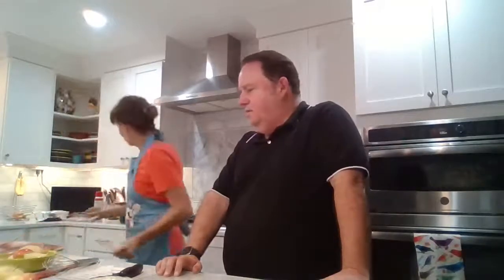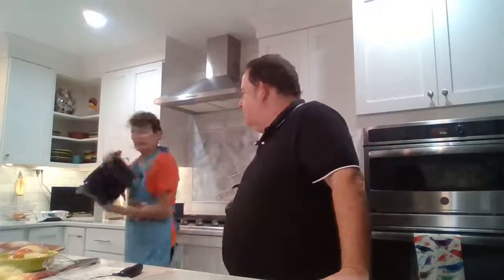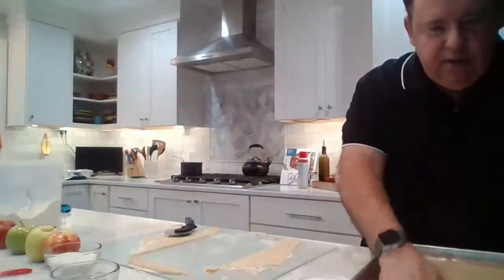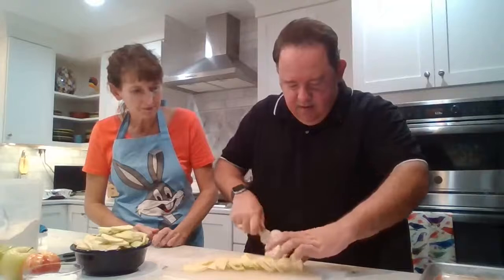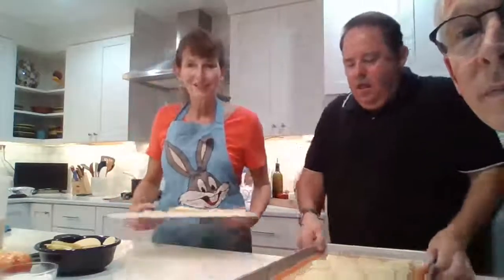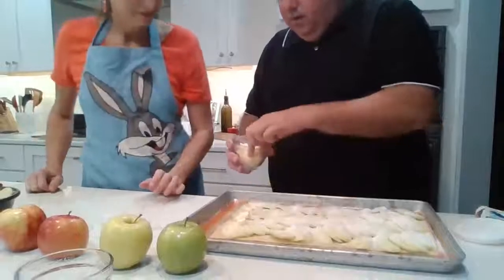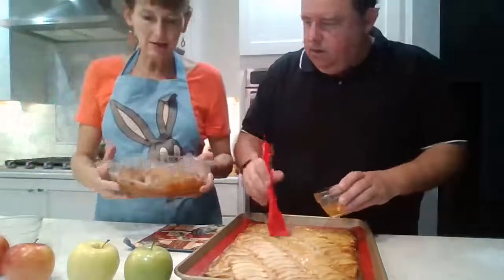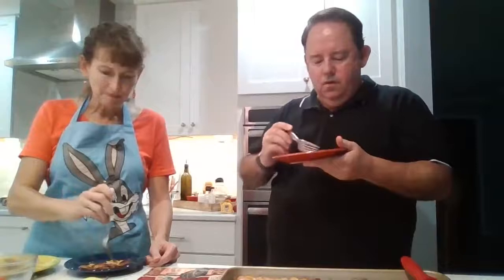Sing for Your Supper Season 2: let's sing about apples! quarantine cooking Broadway trivia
Inspired by quarantine cooking, Sing for Your Supper is a half hour show where two theater veterans and seasoned chefs share recipes, cooking tips, and Broadway trivia.

In this episode, Kevin and Barb are putting together a pork tenderloin with apples and a French apple tart, and asking trivia questions about the musical Apple Tree.

Originally premiered on Facebook Live, September 24, 2020. Questions for the chefs?

See below for recipes:

Pork Tenderloin with Apples
2 pork tenderloin (totally @ 3#)
Salt & pepper
1 package Dry Onion Soup Mix
1 jar Apple jelly
3-4 Apples, cored and sliced thick
1-2 onions, sliced
½ C bouillon (chicken/beef/veggie)
Rinse & pat dry tenderloins season with salt & pepper. Spray the inside of crock pot with non-stick spray. Place tenderloins in crock pot. In small bowl mix together the apple jelly, bouillon and onion soup mix, whisk until blended. Pour over tenderloin, top with sliced apples & onion. Cook on high 2 hours then lower to low OR cook on low for 4-5 hours.
Sauce option: Once the tenderloin is cooked to 165, you can remove the meat, strain (keeping the apples & onions to add again) and boil/simmer the liquid to thicken.
Poppy Seed Dressing
This goes well with green salad with chopped apples, cashes, craisins & parmesan cheese.
½ C vegetable oil
¼ C sugar
1/3 C apple cider vinegar
1 T poppy seeds
1 t mustard
1 t salt
½ t pepper
Put all ingredients in jar, seal well & shake.

French Apple Tart
For the Pastry:
2 cups all-purpose flour
1/2 teaspoon kosher salt
1 tablespoon sugar
12 tablespoons (1½ sticks) cold unsalted butter, diced
1/2 cup ice water
For the Apples:
4 Granny Smith apples
1/2 cup sugar
4 tablespoons (½ stick) cold unsalted butter, small-diced
1/2 cup apricot jelly or warm sieved apricot jam
2 tablespoons rum
For the pastry, place the flour, salt, and sugar in the bowl of a food processor fitted with the steel blade. Pulse for a few seconds to combine. Add the butter and pulse 10 to 12 times, until the butter is in small bits the size of peas. With the motor running, pour the ice water down the feed tube and pulse just until the dough starts to come together. Dump onto a floured board and knead quickly into a ball. Wrap in plastic and refrigerate for at least 1 hour.
Preheat the oven to 400 degrees. Line a sheet pan with parchment paper.
Roll the dough slightly larger than 10 x 14 inches. Using a ruler and a small knife, trim the edges. Place the dough on the prepared sheet pan and refrigerate while you prepare the apples.
Peel the apples and cut them in half through the stem. Remove the stems and cores with a sharp knife and a melon baller. Slice the apples crosswise in ¼-inch-thick slices. Place overlapping slices of apples diagonally down the middle of the tart and continue making diagonal rows on both sides of the first row until the pastry is covered with apple slices. Sprinkle with the full ½ cup sugar and dot with the butter.
Bake for 45 minutes to 1 hour, until the pastry is browned and the edges of the apples start to brown. Rotate the pan once during cooking. If the pastry puffs up in one area, cut a little slit with a knife to let the air out. Don’t worry! The apple juices will burn in the pan but the tart will be fine! When the tart’s done, heat the apricot jelly together with the rum and brush the apples and the pastry completely with the jelly mixture. Loosen the tart with a metal spatula so it doesn’t stick to the paper. Allow to cool and serve warm or at room temperature.